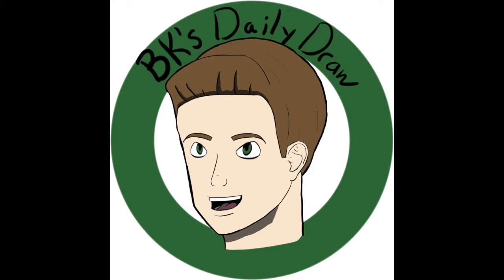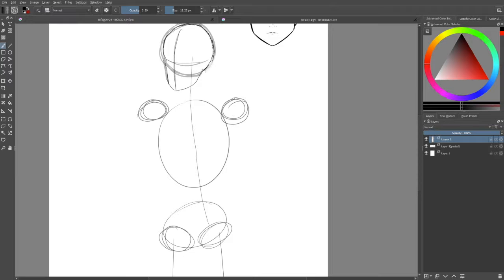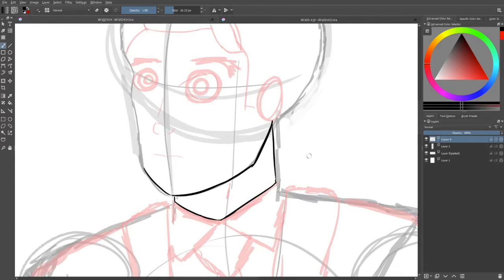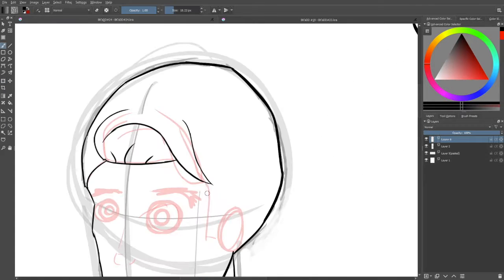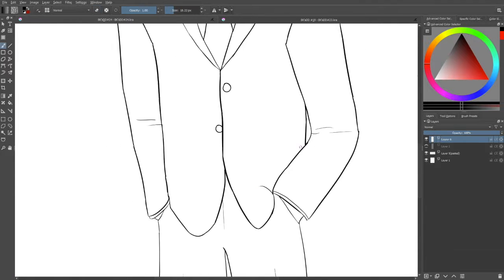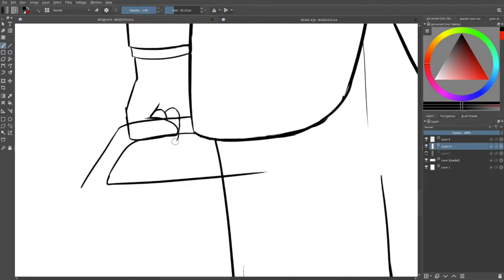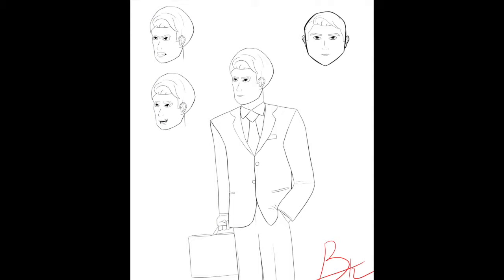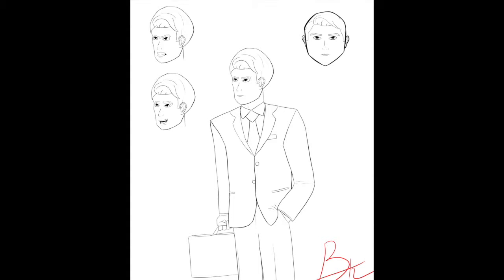BK's Daily Draw #24: Character Number 1